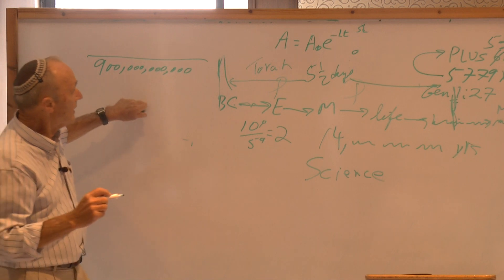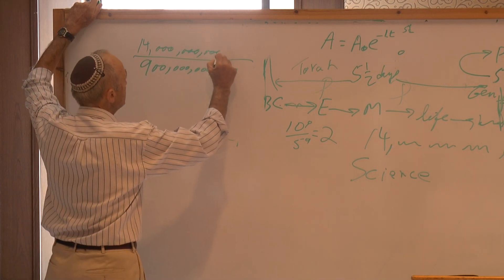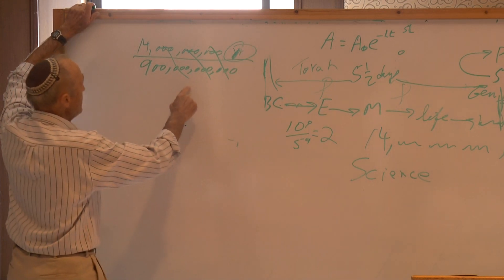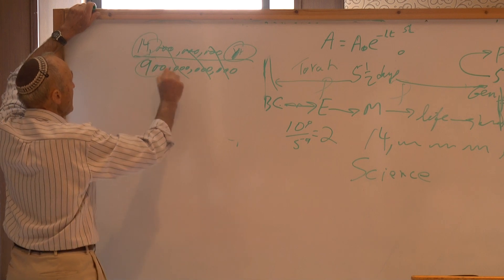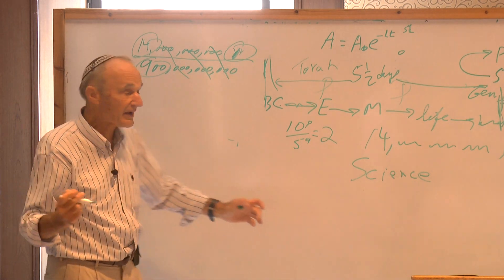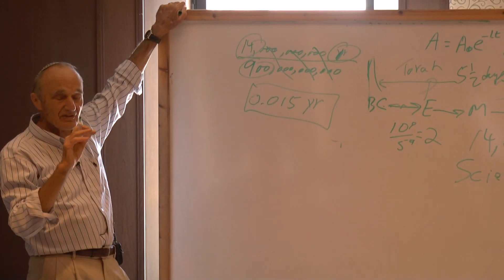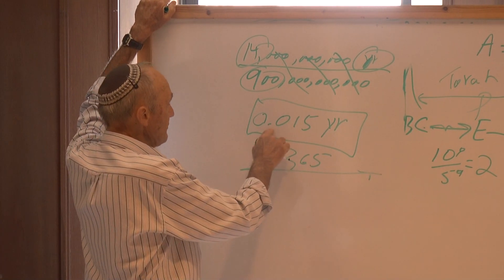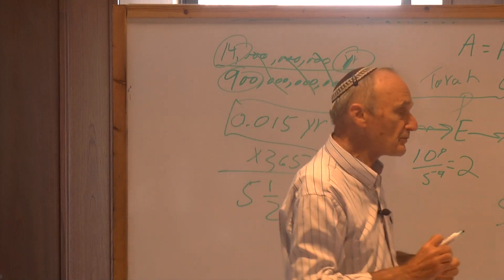The age of the universe (quick explanation) || Gerald Schroeder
In this video Dr. Gerald Schroeder explains the age of the universe in a very simple way.